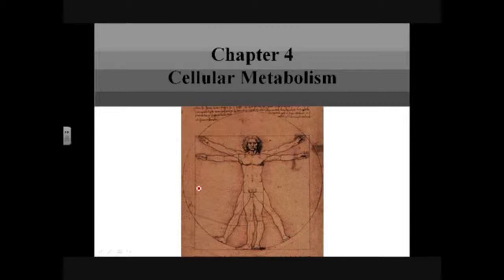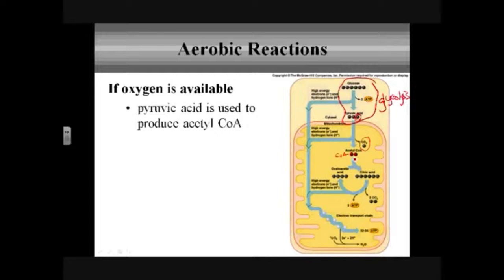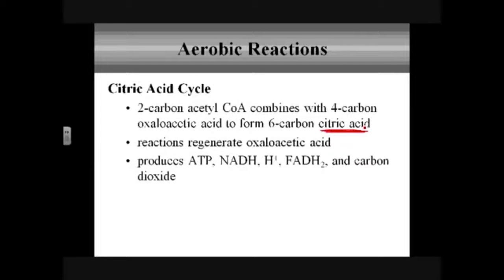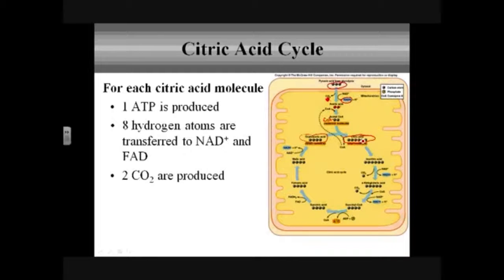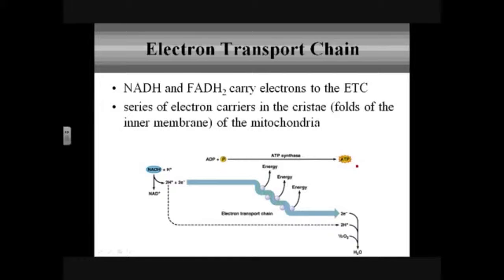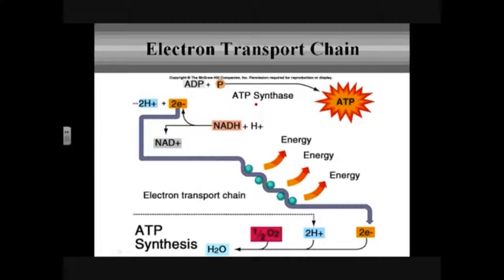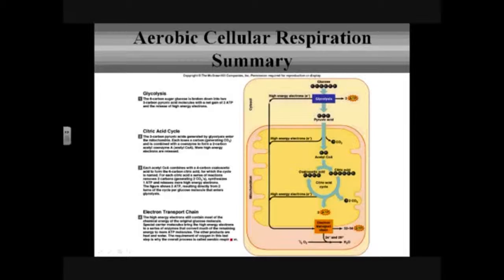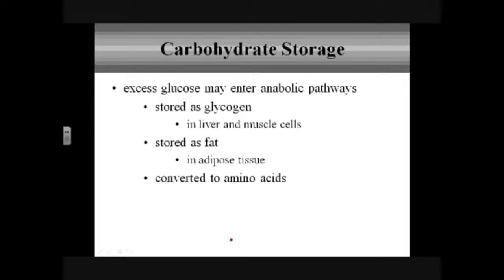3 Cellular Respiration Part 2